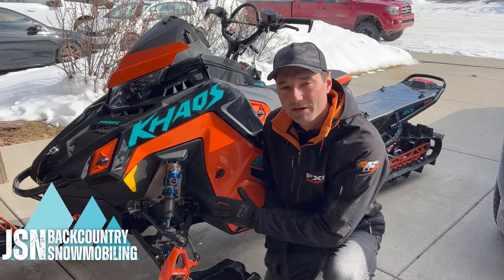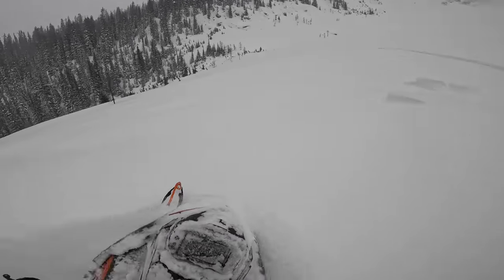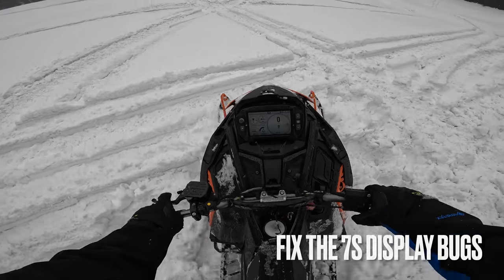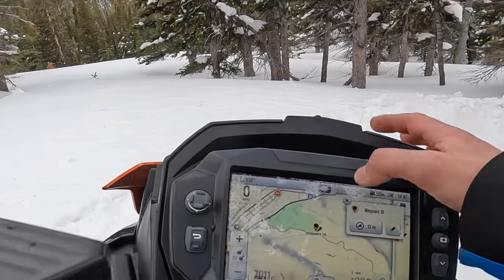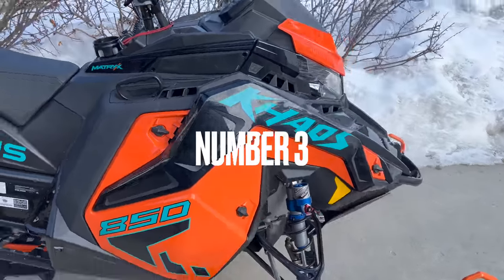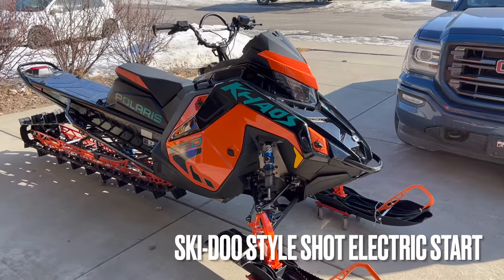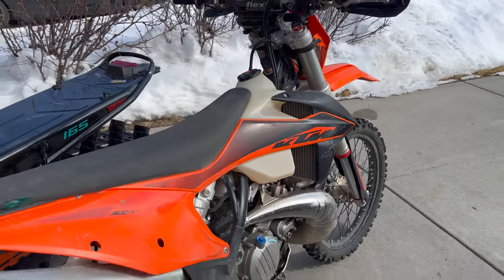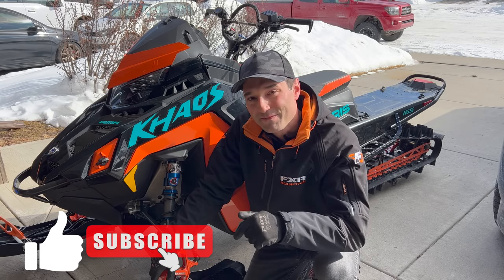2024 Polaris SnowCheck \\ 5 Improvements Needed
Here are the top 5 improvements I want on the 2024 Polaris Mountain sleds.

What changes would you like to see for next year?